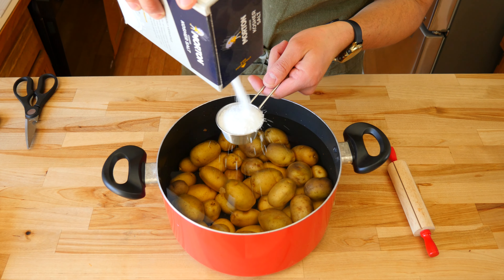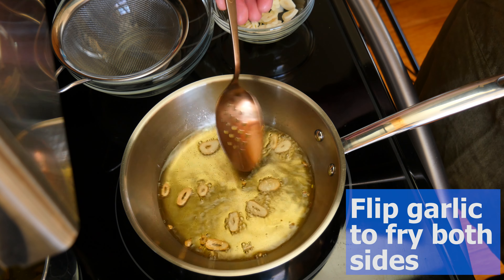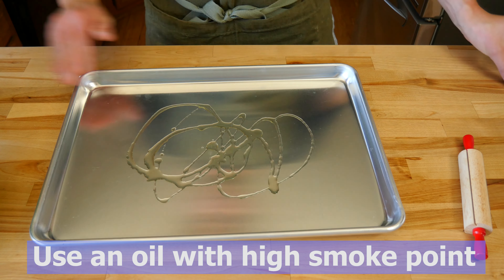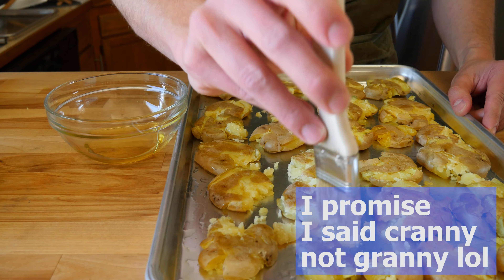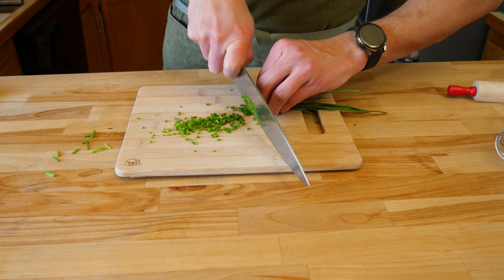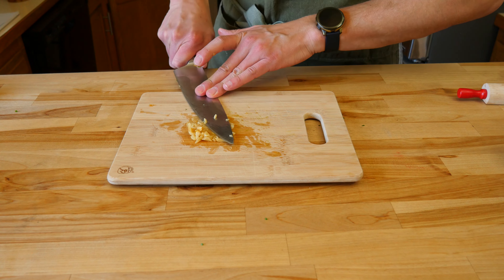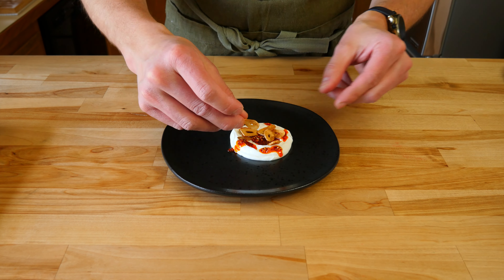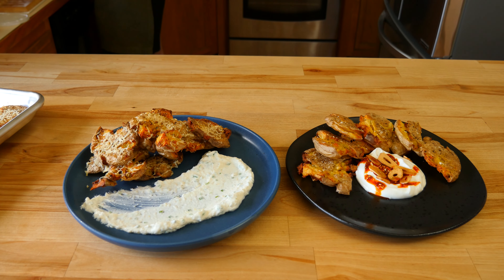Smashed Potatoes 2 Ways | Best Potato Side Dish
Crispy smashed potatoes are the best thing in the world. These smashed potatoes make for a great side dish or for an awesome snack.

BOIL POTATOES
12 to 15 mins
OVEN TEMP
425 F or 218 C
BAKE POTATOES
45 mins

INGREDIENTS LIST:
3 lbs or 1.3 kg baby Dutch yellow potatoes or yukon gold potatoes
1/4 cup or 55 g coarse ground kosher salt
3 1/2 quarts or 3.3 liters of water

GARNISH
3 to 4 medium to large garlic cloves
2 to 3 tbsp oil (oil w/ high smoke point)

CONFIT GARLIC
2 Garlic heads (anywhere from 50 to 60 garlic cloves)
1 cup or250 mL oil (any neutral tasting oil)

GARLIC DIPPING SAUCE
3/4 cup or 170 g greek yogurt
5 tbsp fresh chives
10 to 12 confit garlic cloves
Zest from half of a medium lemon
Parmesan cheese

CHILI OIL
8 pieces of garlic medium to large in size
3 medium to large shallots (alternatively 1 small red onion)
1.8 oz or 52 grams worth ginger (small to medium piece of ginger in size)
2 cups or 473 mL neutral tasting oil of choice (I used avocado oil)
1 cup or 108 grams Sichuan chili powder
1 tsp chili powder
1/2 tsp sea salt
2 tbsp white sesame seeds
3 medium bay leaves
2 star anise